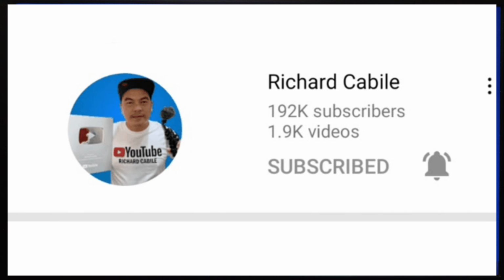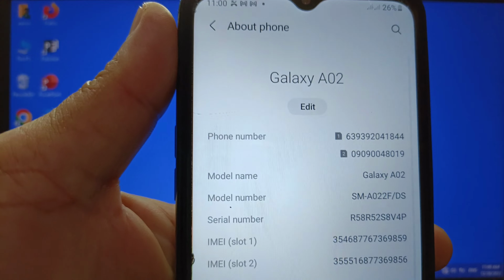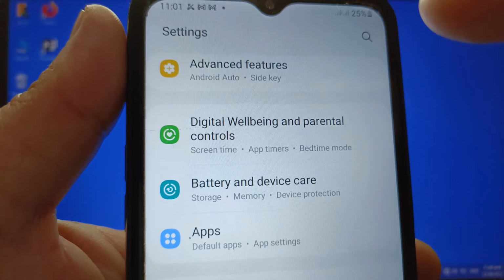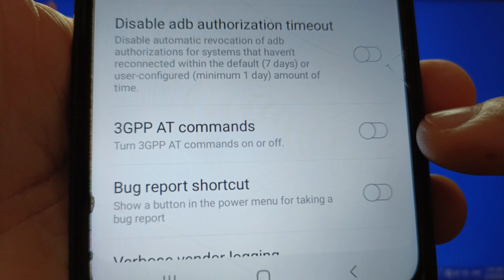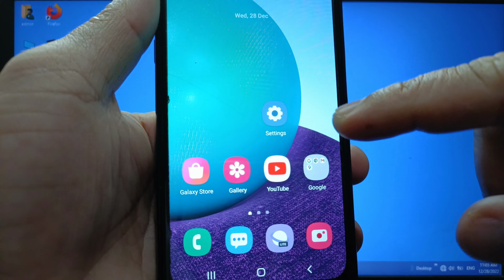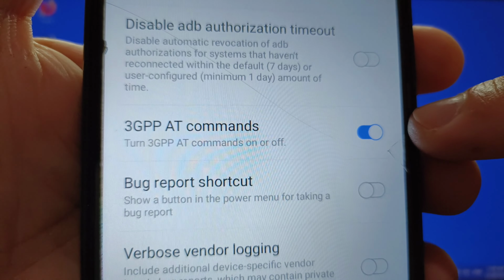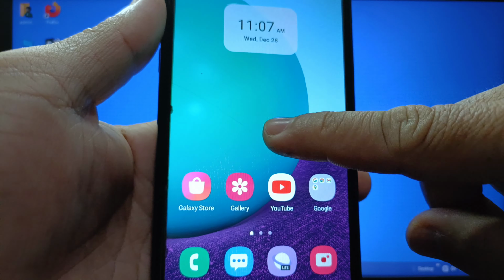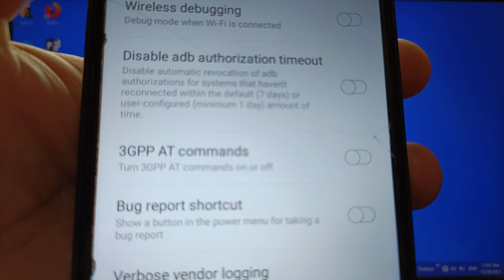How to enable or disable 3GPP AT Commands on Samsung Galaxy A02 | Developer Options | Debugging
Do you want to enable or disable 3GPP AT Commands on Samsung Galaxy A02. Turn 3GPP AT commands on or off.

Thanks...